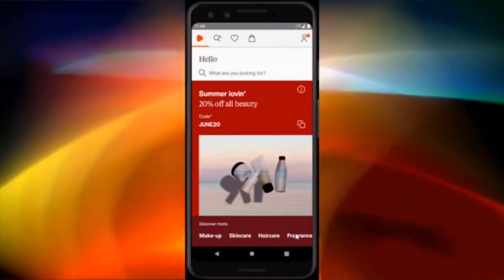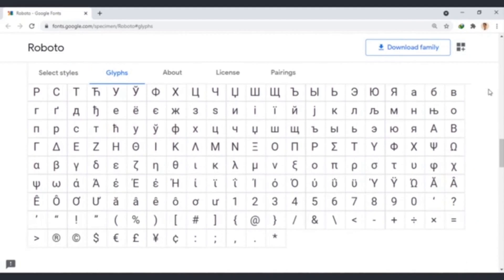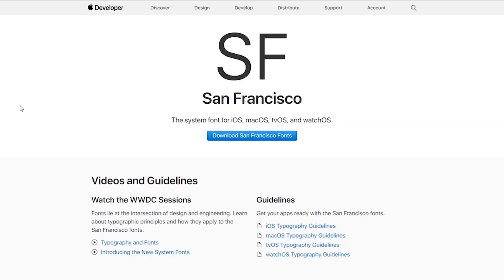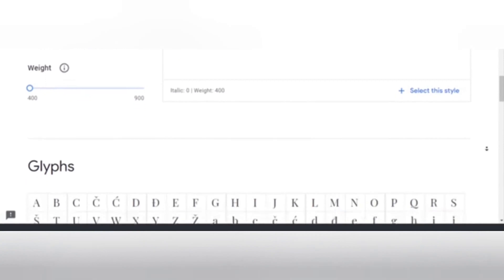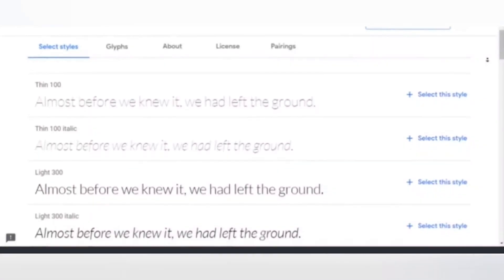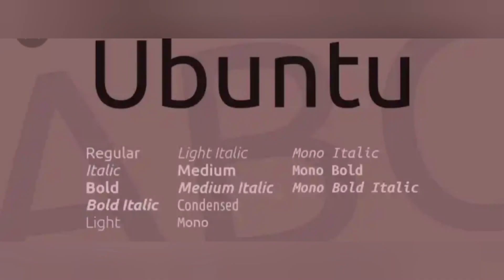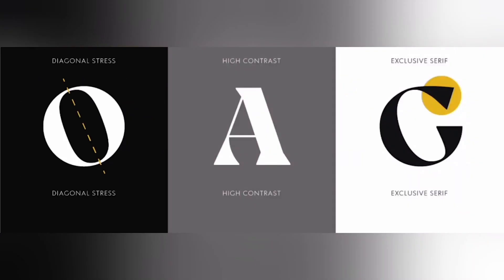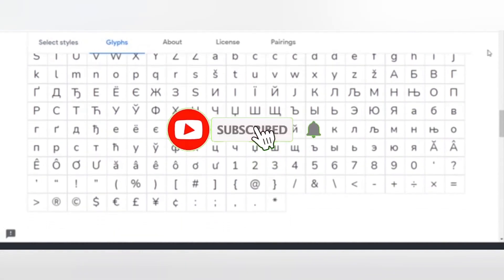10 Best Fonts for Mobile Application 2023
10 Best Fonts for Mobile Application 2023

1. Roboto
Roboto possesses a dual personality. It is composed primarily of geometric shapes and has a mechanical skeleton. Simultaneously, the typeface has pleasant and open curves. While some grotesques modify their letterforms to maintain a strict beat, Roboto does not, allowing letters to retain their original width. This results in a more fluid reading rhythm, which is more prevalent in humanist and serif fonts.
It was created by Google as one of the primary system typefaces for its Android mobile operating system. But during the last few years, it has risen in importance. It would be the first choice if you're creating an Android mobile application, and it supports the TTF format.

2. Open Sans
Steve Matteson developed Open Sans, a humanist sans-serif typeface. Open Sans was designed with printing, web, and mobile interfaces in mind and features outstanding legibility in its letterings. It has an upward tension, open shapes, and a neutral, yet inviting image, and is usually considered to be Google's second most popular typeface. It's ideal for use in either Android or iOS mobile applications and it supports the TTF format.

3. San Francisco
San Francisco is also another neo-grotesque sans-serif font that can aid you in developing consistent, readable, and visually pleasant materials for mobile applications. Because Apple Inc. has selected it as the system typeface for iOS, macOS, and tvOS devices, you can never go wrong while developing iOS mobile applications. It is the optimal choice for logos and branding and it supports the OTF file format.

4. Blaak
Blaak is a serif font with curves that can help give your mobile webpages a modern, trendy, and bold appearance. It is available in six weights: Thin, Light, Regular, Bold, ExtraBold, and Black, which enables you to easily develop your ideas. Each weight is also available in an italic variant to add interest to your mobile pages. It costs $29 and is available in OTF and TTF formats.

5. Proxima Nova
Proxima Nova is a 48-style sans-serif font. It is, in fact, a total redesign of Proxima Sans (1994), and serves as a bridge between Futura and Akzidenz Grotesk, resulting in a hybrid that mixes contemporary measurements with a geometric look.
It has now surpassed Helvetica in popularity as a font for mobile applications. Proxima Nova has grown in popularity over the previous years, being used on hundreds of websites worldwide. It is completely free and supports the TTF and OTF file formats.

Watch the Video for the Apps!